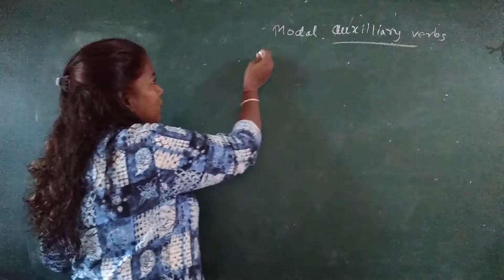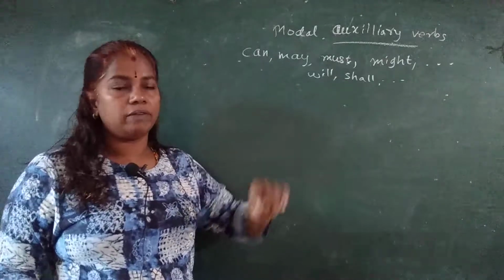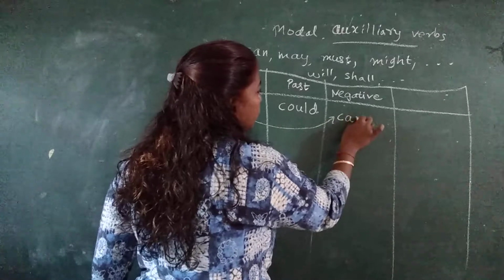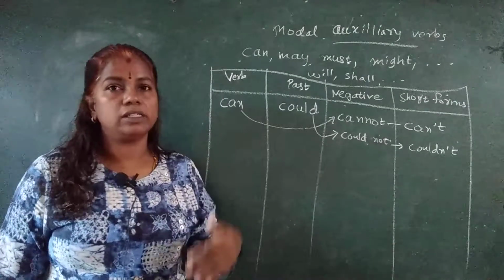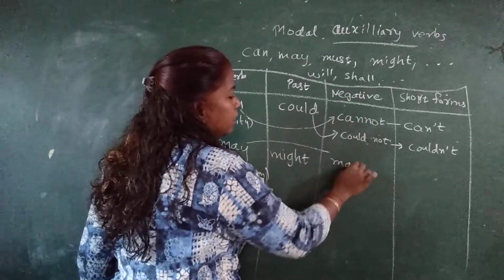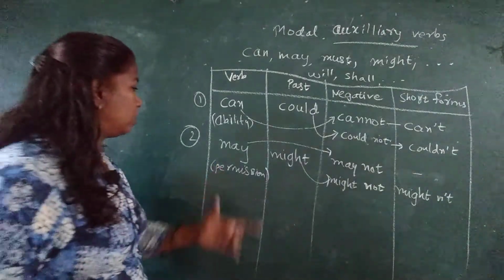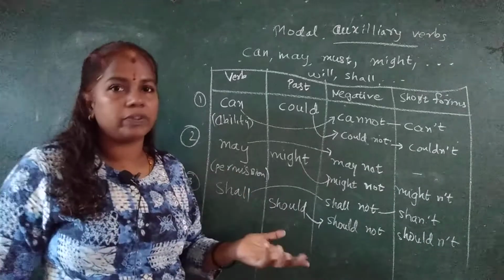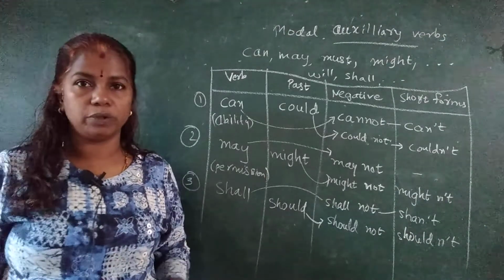Modal auxiliary verb (Parts of speech, Verbs, Tense)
Modal auxiliary verb, Helping verbs, Short forms, Past Tense, Verb